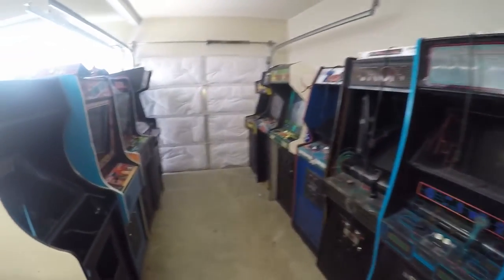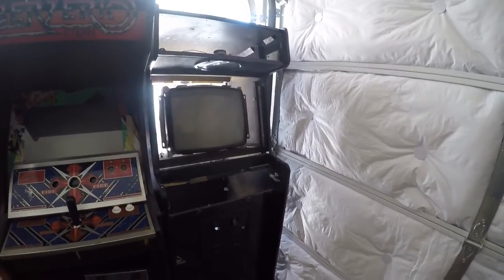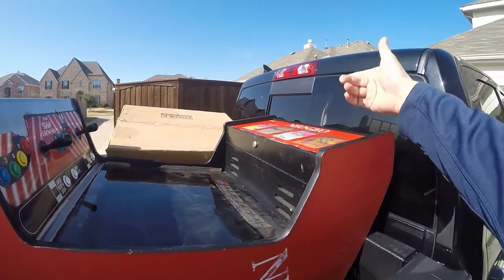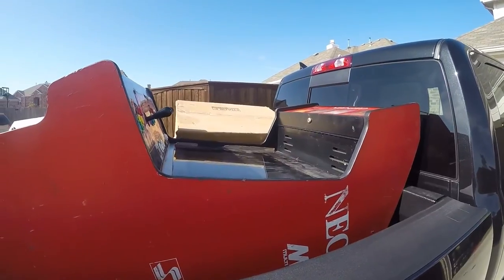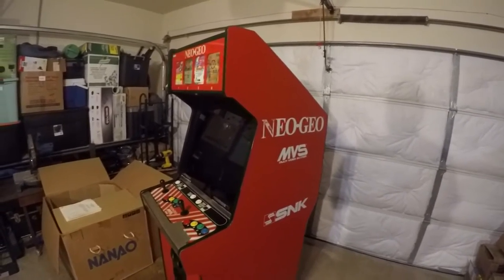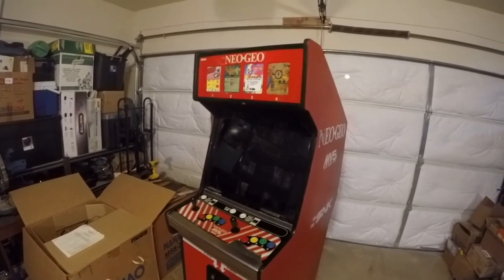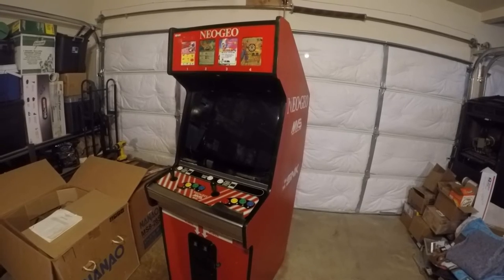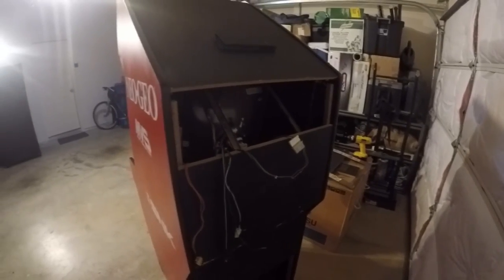NEO-GEO 4 Slot MVS - Craigslist Pickup & Bonus SCORE! The Arcade Geek!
In this video I score a 4 Slot Neo Geo from a Craigslist ad.  Includes spare New in Box monitors and more!  Let's take a look and see what all I got!